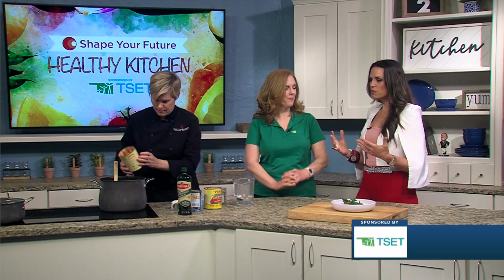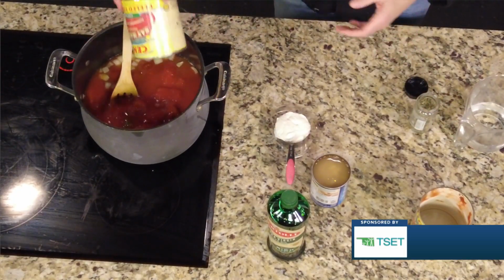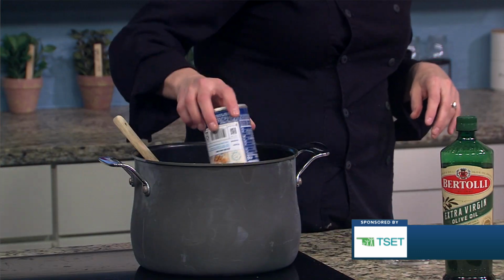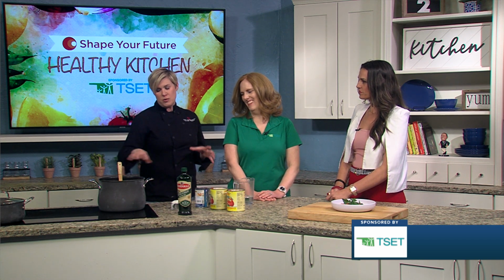Tomato White Bean Soup | Shape Your Future | Oklahoma TSET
Shape Your Future, the OU Culinary Medicine Program and KJRH-TV (Channel 2, Tulsa OK) are joining forces to bring easy, healthy recipes to life for Oklahoma families.